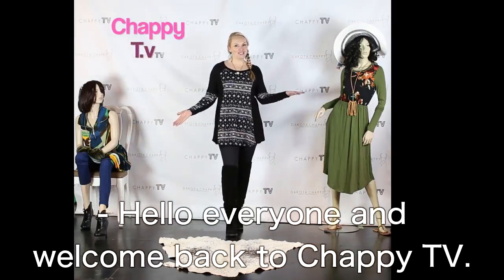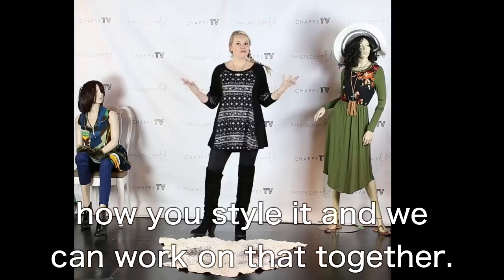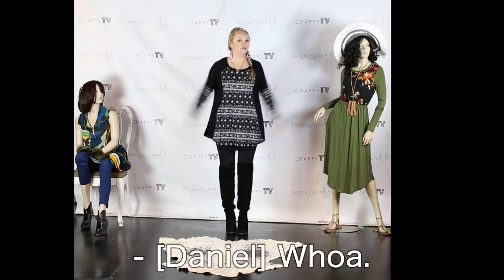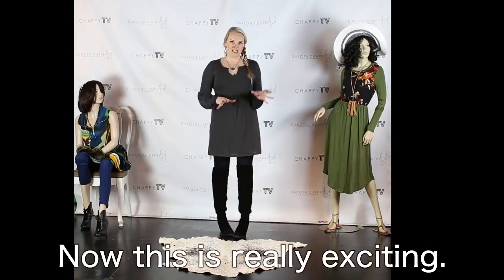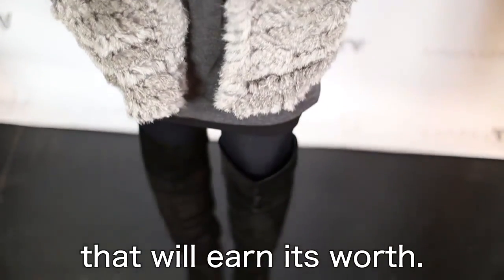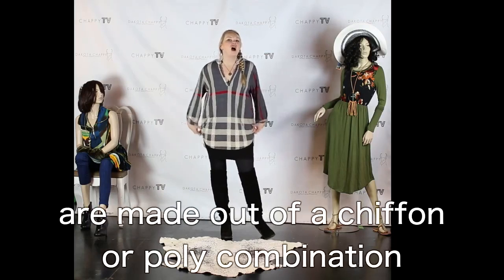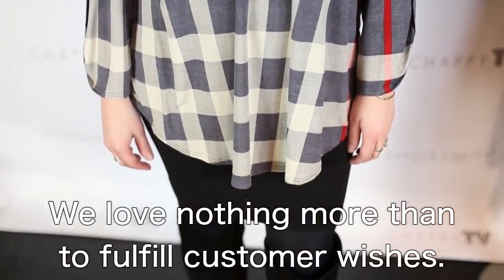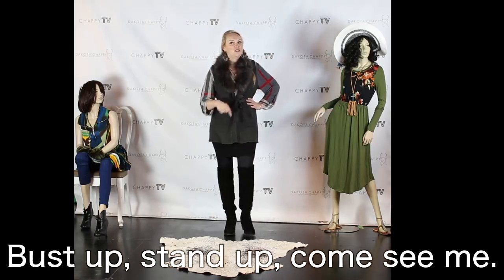Episode #168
Tonight on Chappy TV Episode #168
We are back at it again! With some incredible new arrivals and the release of yet another incredible Tara top, plus, furs, and an all time favorite cozy! Comment what you would wear to be entered to win a $25 store credit.